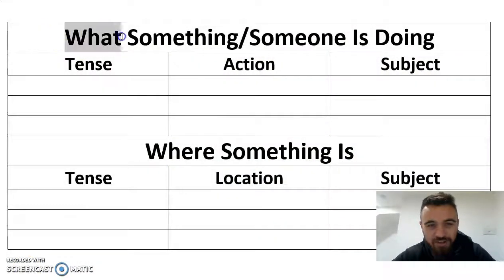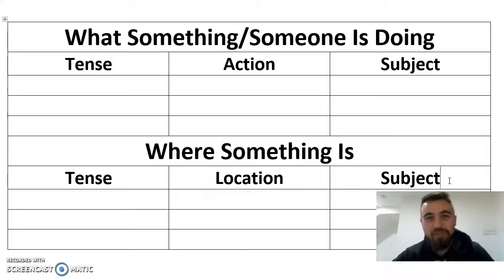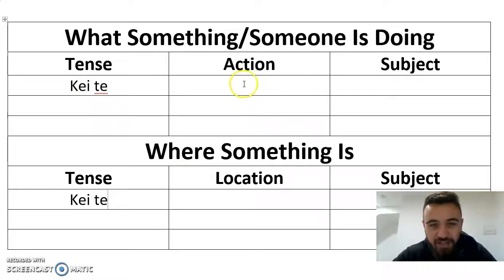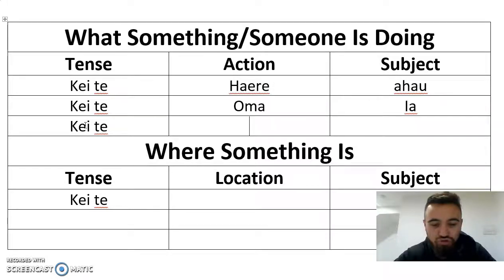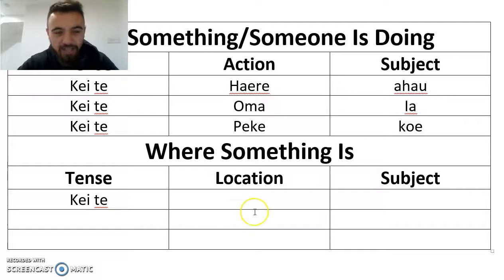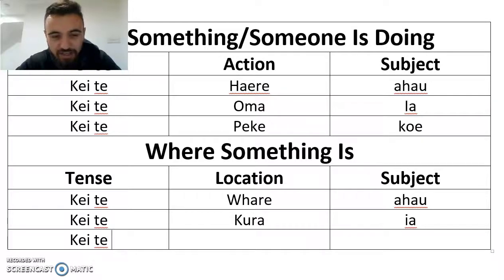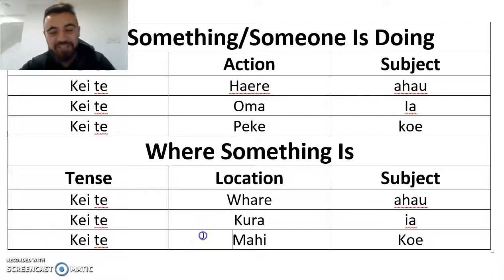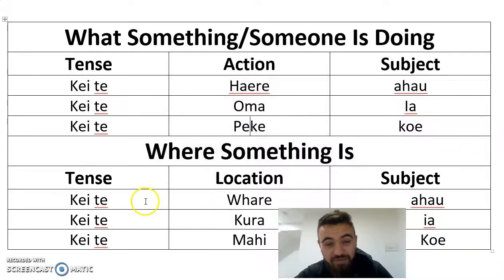Using "Kei te" for both ACTIONS and LOCATIONS in Te Reo Māori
KEI TE .
These two words can generally lead to two types of sentences:
1. A sentence that describes WHAT something/someone is doing
2. A sentence that describes WHERE something is at
For example:
Kei te haere au - I am going (WHAT)
Kei te whare au - I am at home (WHERE)
So what splits them apart?
Quite simple, it's the word that comes AFTER "Kei te". If that word is a VERB, then it's the WHAT. If that word is a NOUN (location noun, not like "a pen") then it is the WHERE.
In the above example, "haere" is a verb. So we know it's a WHAT sentence. "whare" is a place noun. So we know it's a WHERE sentence.
The key lesson from this is being able to identify what sort of sentence you're reading/saying, even though they both start with "kei te".
Kia kaha e te whānau!